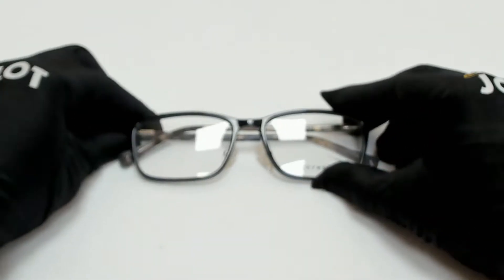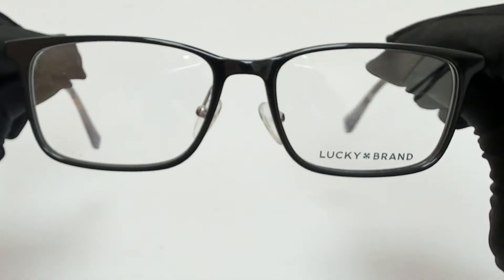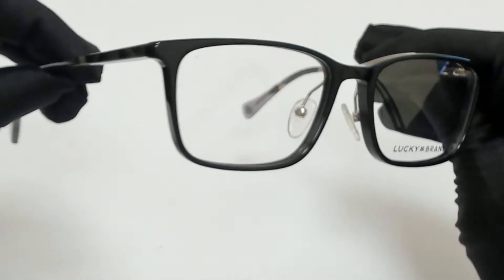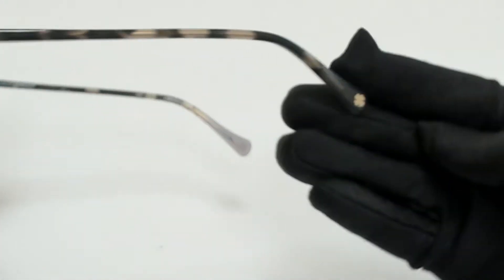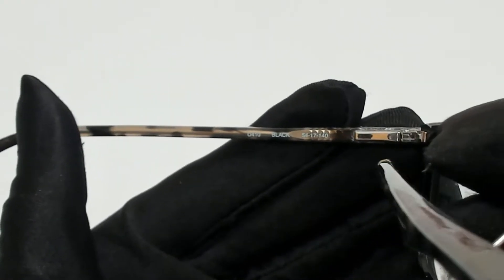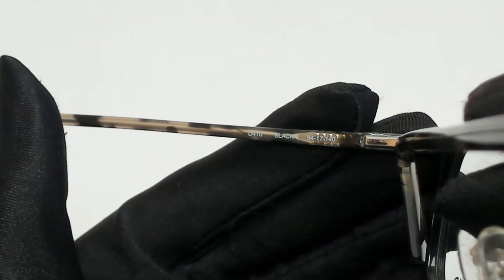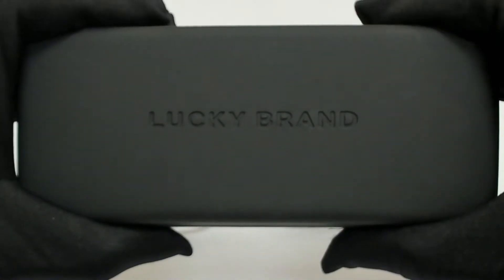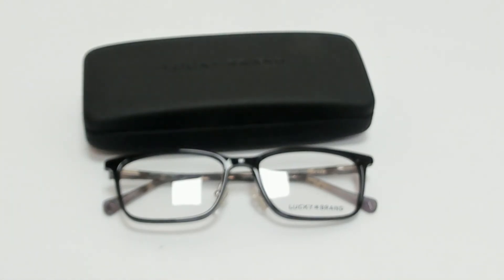Lucky Brand Eyeglasses Model- D410 Color-Black/Grey/Silver-Logo